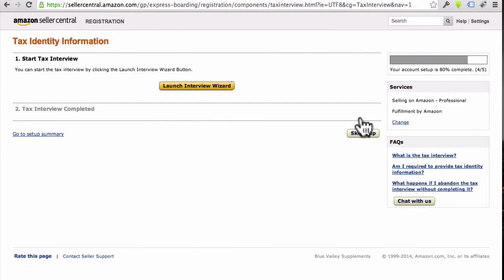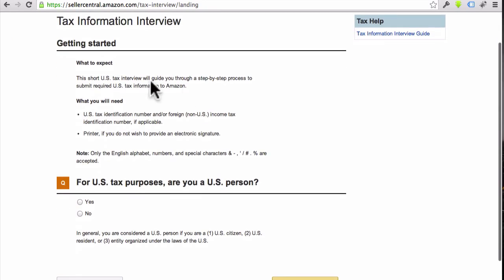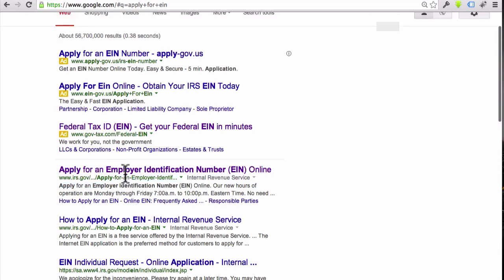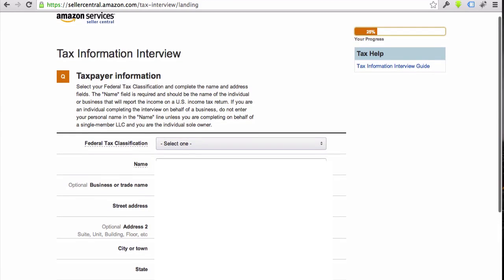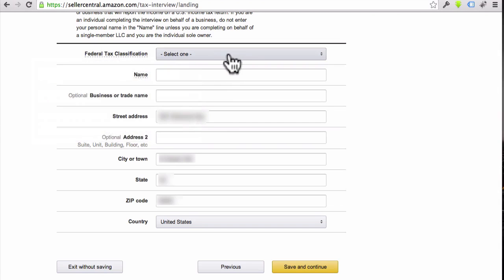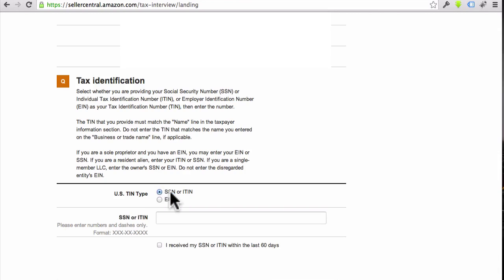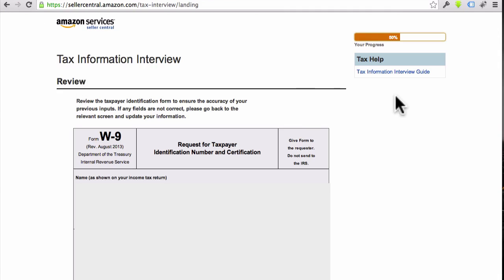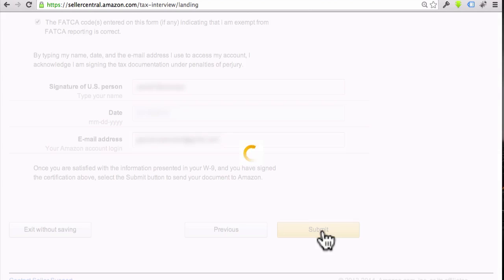Tax Interview Assassin.Watch Carefully and Earn Money from Amazon.